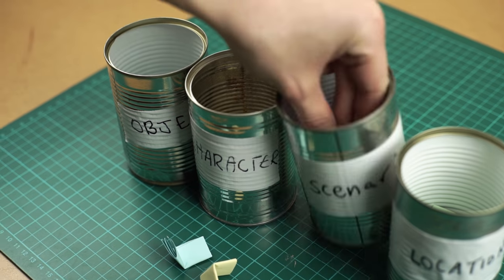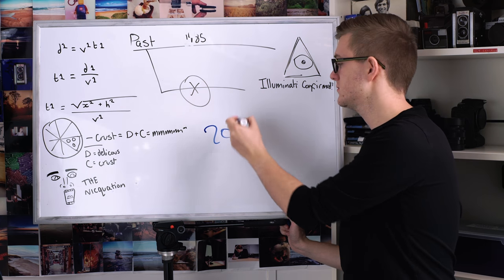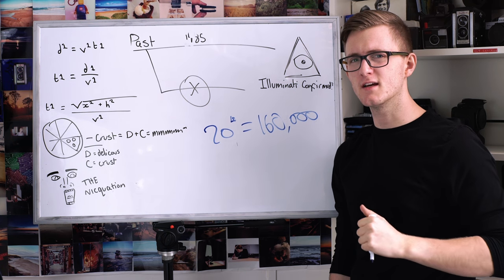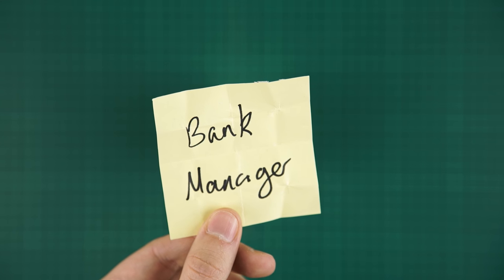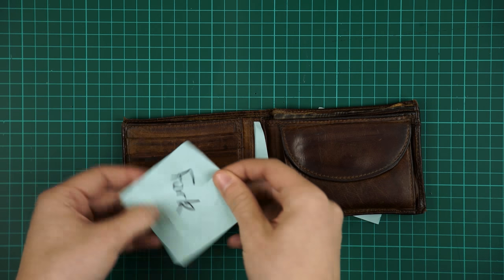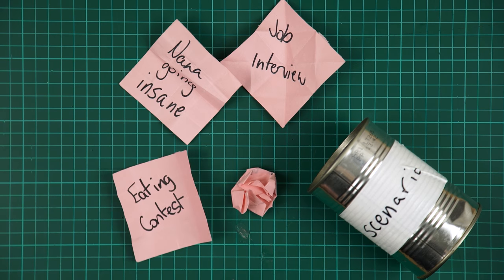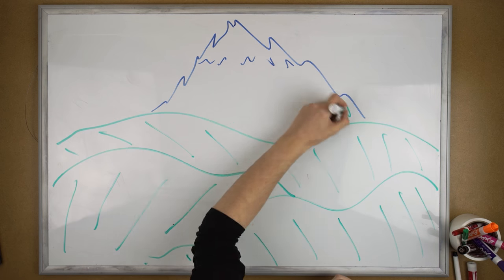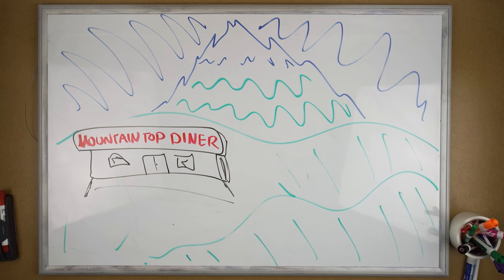How to GENERATE STORY IDEAS!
Here is a easy way to knock out writers block and continue back on the road to your masterpiece!

Character

Medium
Museum Curator
Serial Killer
Flight Instructor
Musician
Window Cleaner
Pharmacist
Shop Assistant
Carpenter
Single Father
Bar Tender
Drug Addict
Tarot Reader
Soldier
University Student
Teacher
Model
Single Mother
Bank Manager
Funeral Director

Locations

Industrial District
Dive Bar
Public Toilet
School
Cave
Mechanics Garage
Night Club
Old Hunting Lodge
Clothing Store Changing Room
Crack Den
Beach
Roman Wall
Down Town New York
Super Market
Creepy Village
City Bridge
Green Meadow
Farm
House in the Suburbs
Church

Objects

Tennis Racket
Fork
Cowboy Hat
Football
Toy Car
A Martini Class
Light Blub
Lip Balm
Matches
A Feather
Binoculars
Someone Else’s Wallet
Duct Tape
Bottle of Syrup
Jar of Pickles
Whipped Cream
Steak Knife
Comb

Scenario

CEO Has 24 hours to find a replacement
Dance Contest
In an Exam
Fallen off a tire swing
Walking a Dog
That lamp just moved by itself
Nana going mental
Just lost your job
Ghost Hunting
Stuck in Traffic
Lost your shoes
Car won’t start
Cinema is closed! What now?
Shoot out
Picnic in the snow
Audition
Eating Contest
Job Interview
Flash Mob
First Date

In Case You Forgot - Otis McDonald - YouTube Music Library

Their music is awesome - check out their other work!